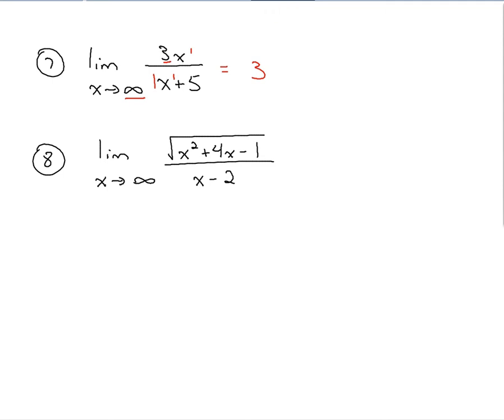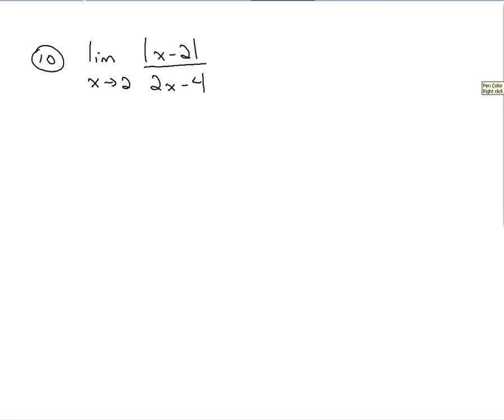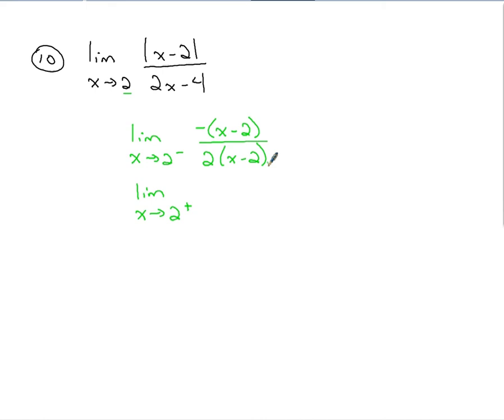Calculus Review - Finding Limits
This lesson demonstrates several examples of evaluating special types of limits.